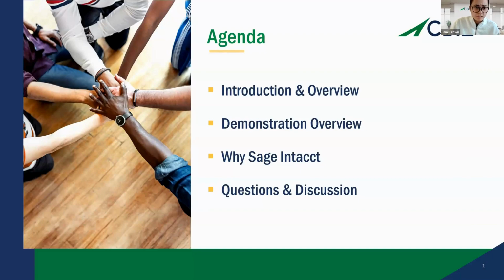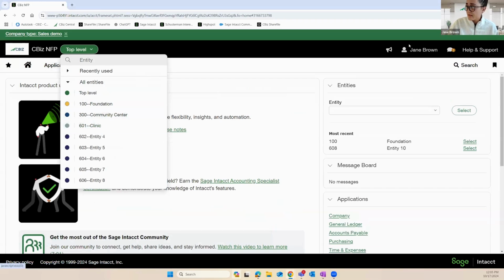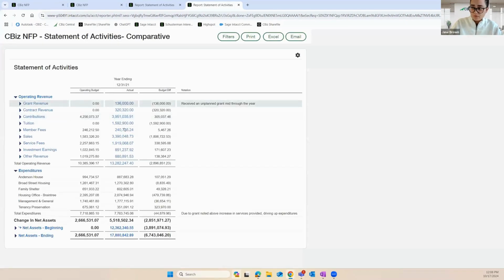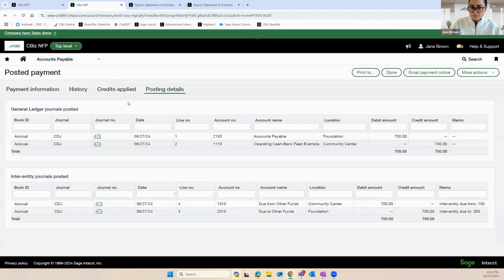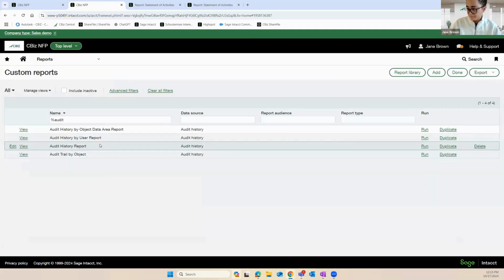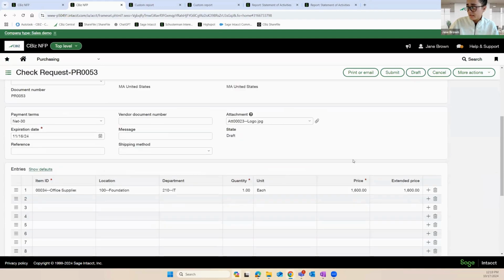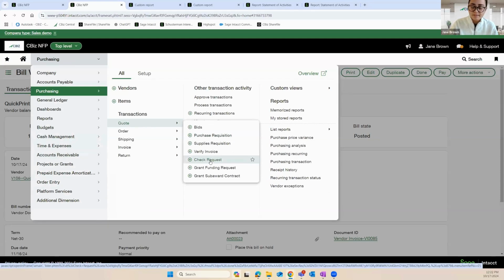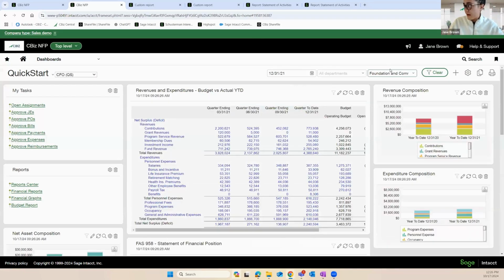Webinar Replay: Streamlining Non-Profit Financial Management with Sage Intacct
Watch the webinar replay to discover the common hurdles non-profit organizations face with financial management and the benefits of migrating to Sage Intacct. Learn how Sage Intacct can empower your non-profit to operate more efficiently and effectively.